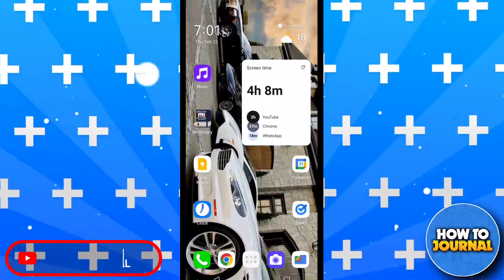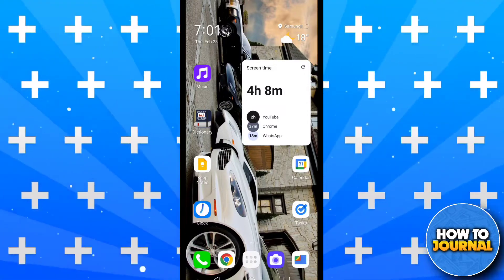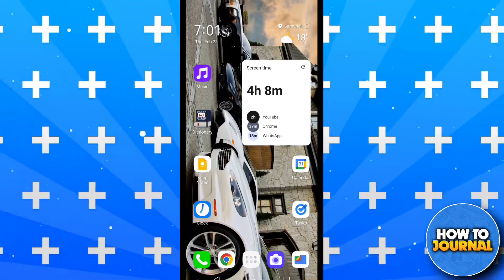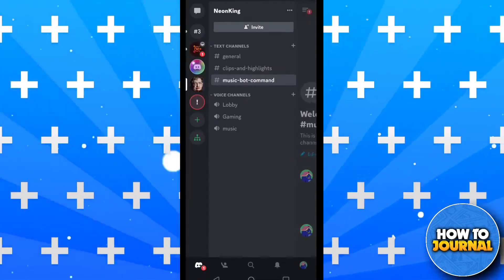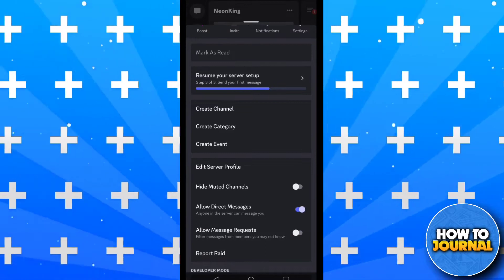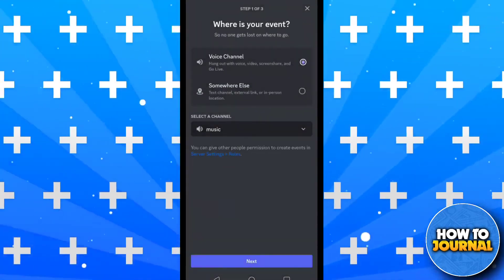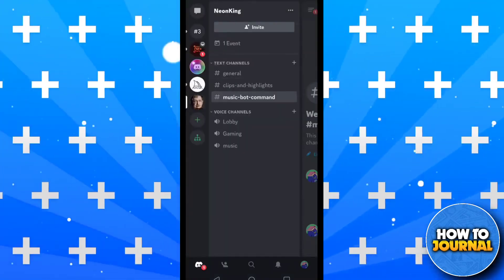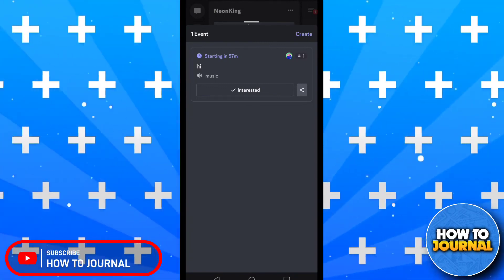How to Create Event on Discord NEW! 2024